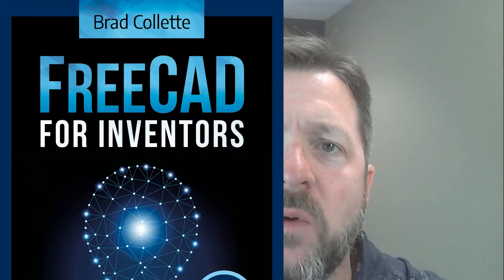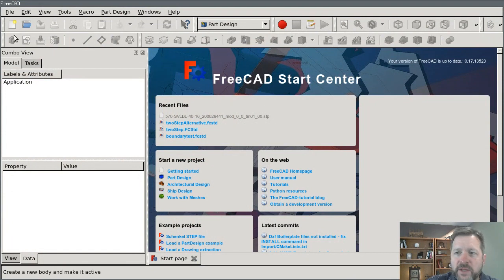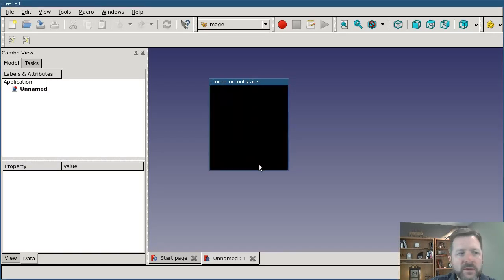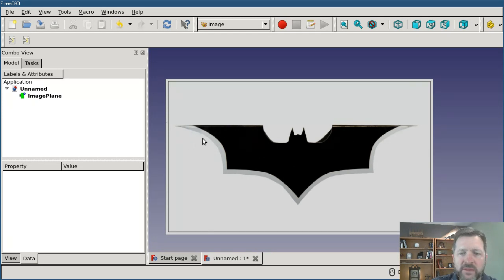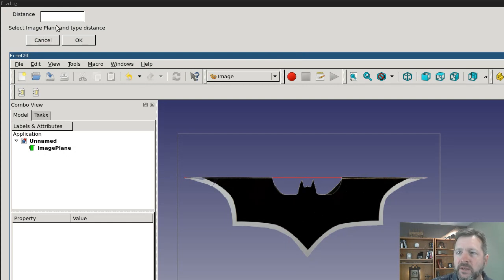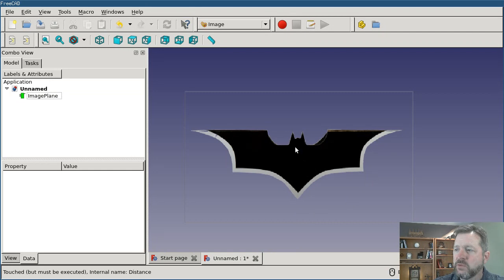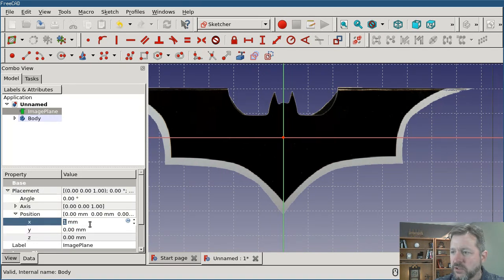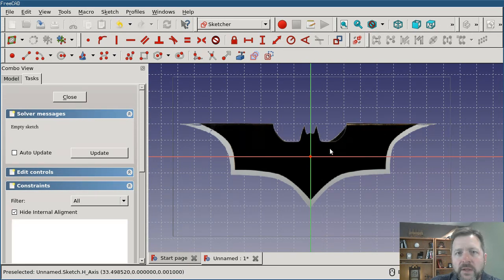Part 1 - Image Planes, Import, Scaling, and Position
How to: import an image to serve as a reference for sketching.
This also uses the Image Scaling macro available in the Addon Manager.